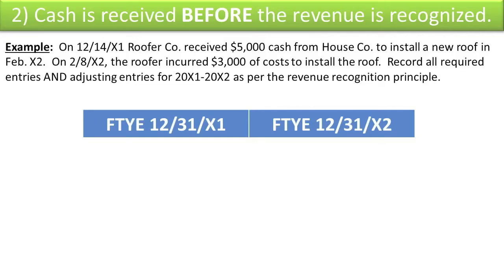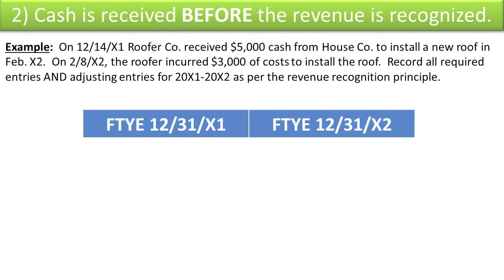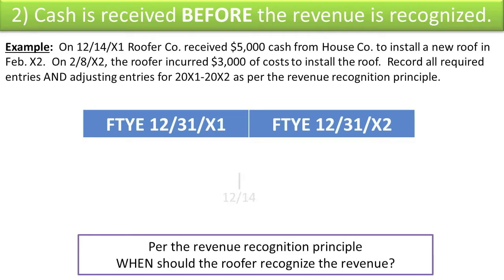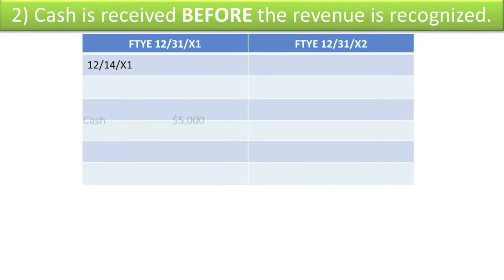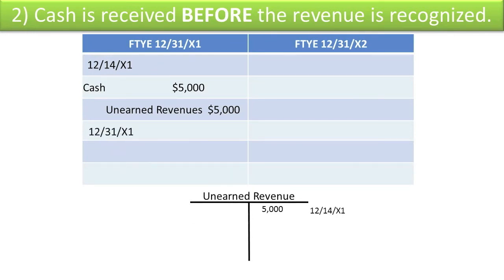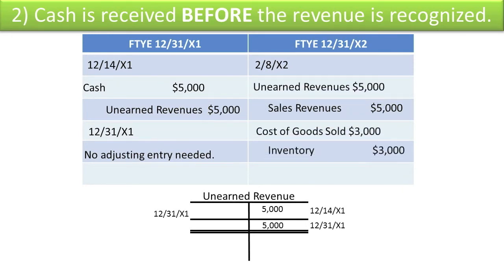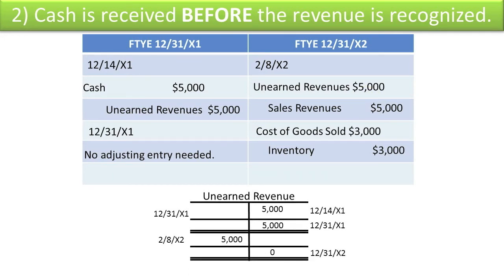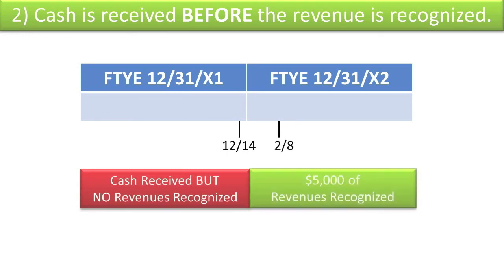Deferred Revenues: Cash Is Received BEFORE Revenue Is Recognized - Slides 7-9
This video is one of several videos discussing 11 different PowerPoint slides on the topic "Deferred Revenues:  Cash is Received BEFORE Revenue is Recognized"  The full video set is provided in a playlist titled "Deferred Revenues:  Cash is Received BEFORE Revenue is Recognized", but I have also compiled all slide-specific videos into one single video titled "Deferred Revenues:  Cash is Received BEFORE Revenue is Recognized - Slides 1-11".